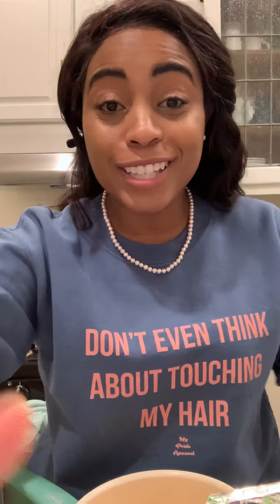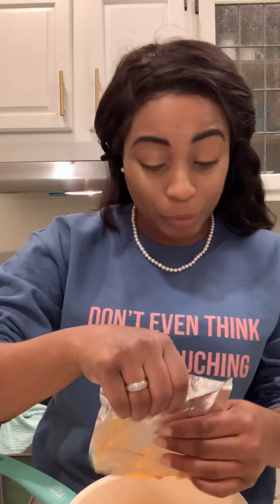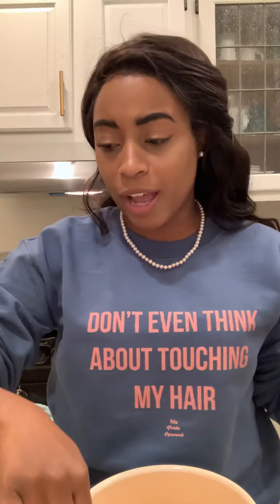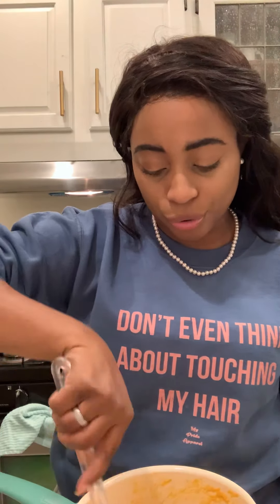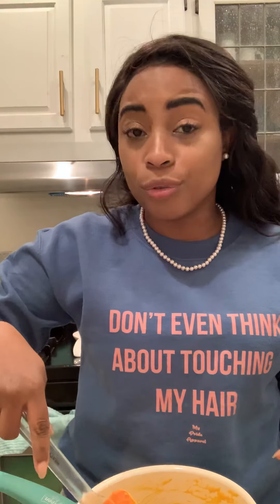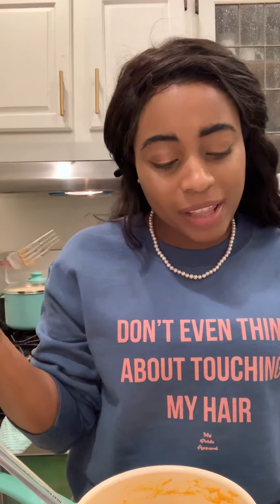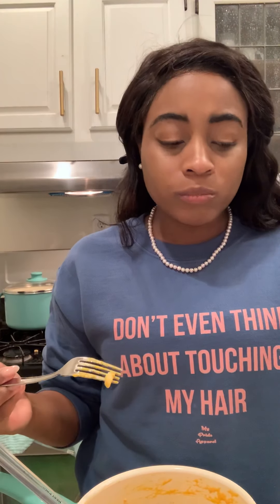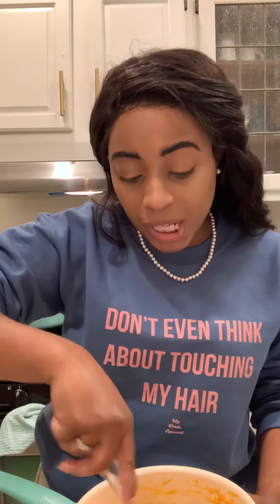Cookin’ With LoVe Episode 40 Daiya Mac & cheese